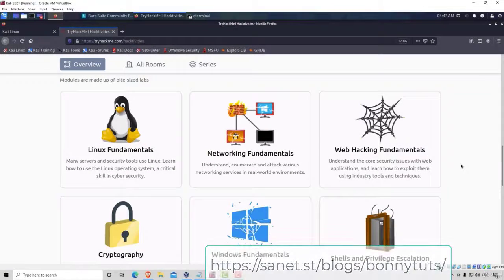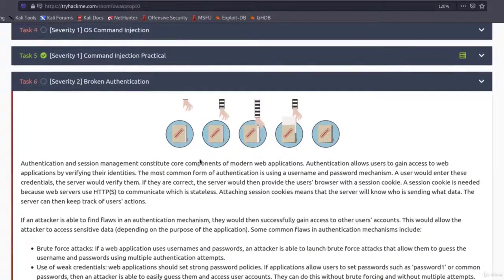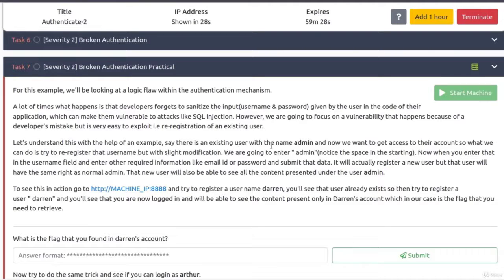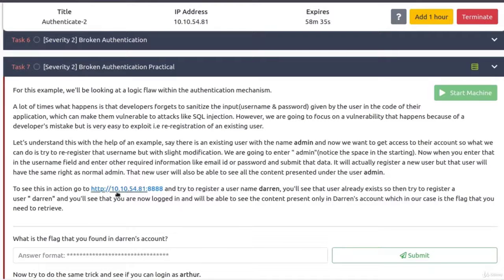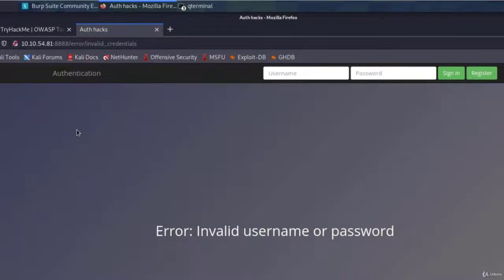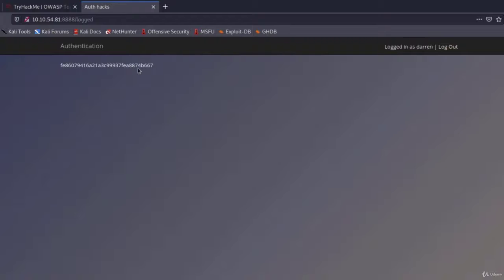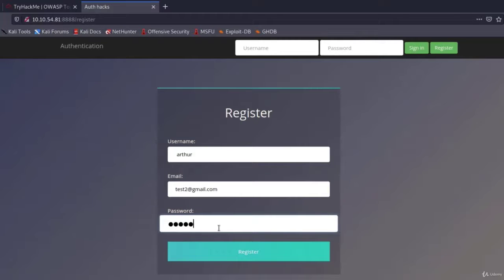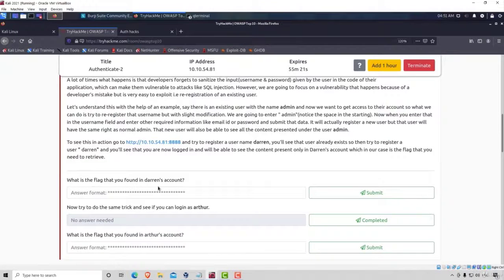002 Broken Authentication On TryHackMe